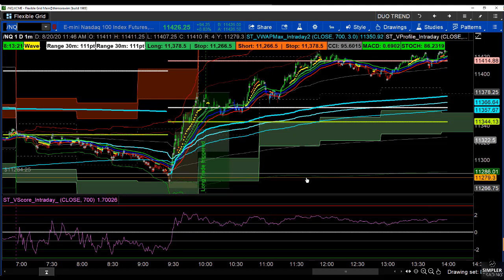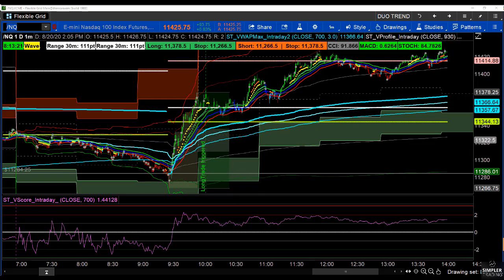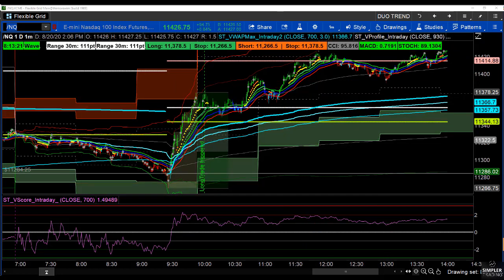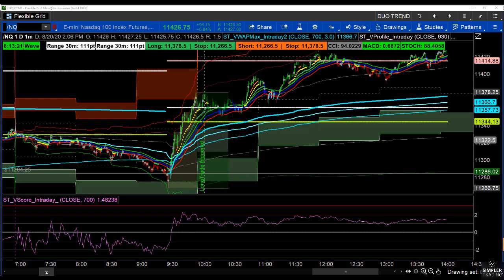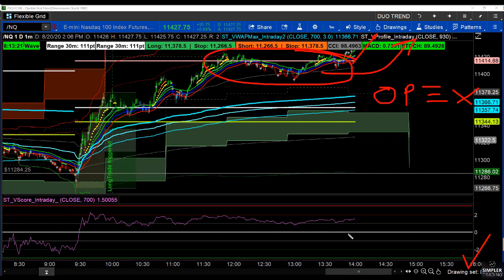Futures: Looking for a NASDAQ rally into the close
What are the criteria to hold a trade into the close? Even though I want to focus on building setups during the first two hours of the day, there are times I will look for a larger ranging day and more follow-through.